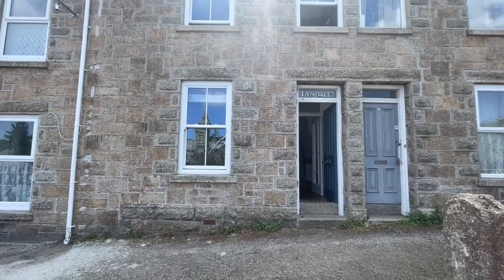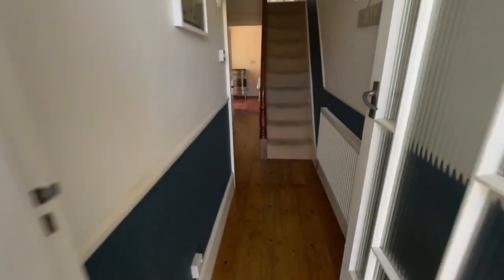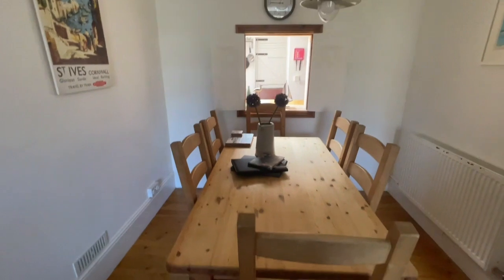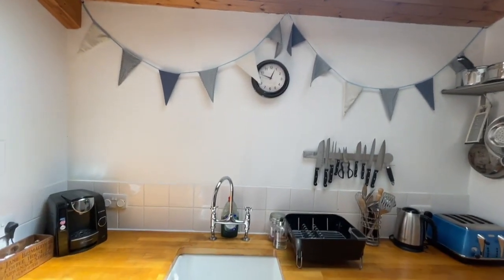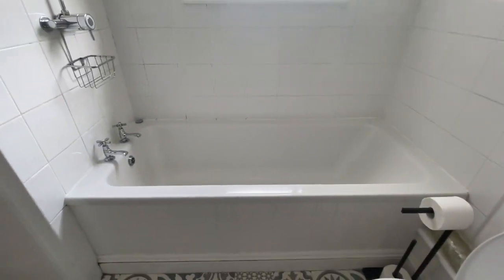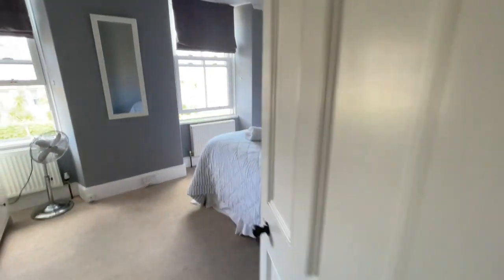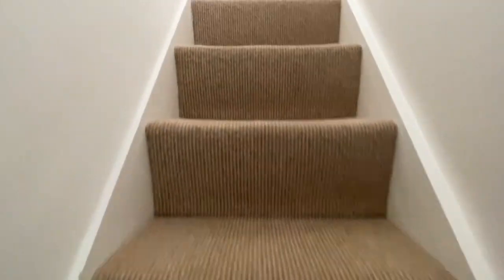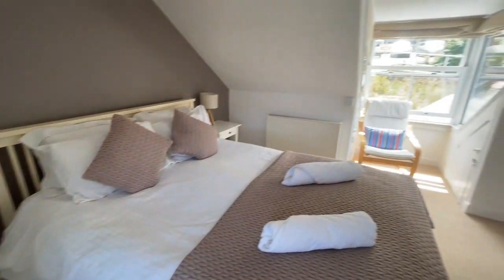13 Trenwith Terrace, St Ives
Super 3 bedroom terraced home located in the popular coastal town of St Ives. Offering off road parking, this super property is currently a popular holiday let. Viewing is recommended